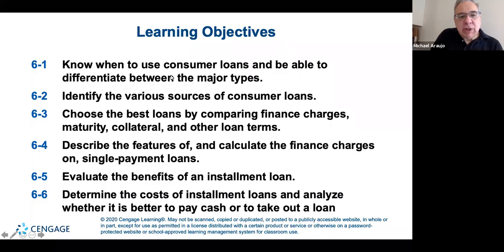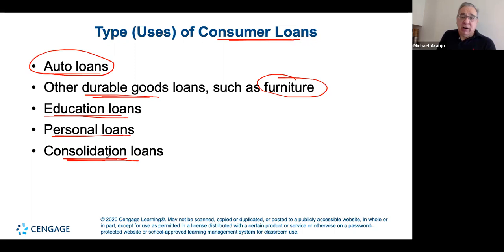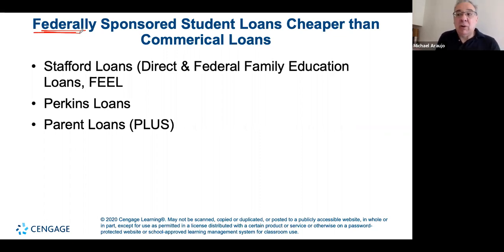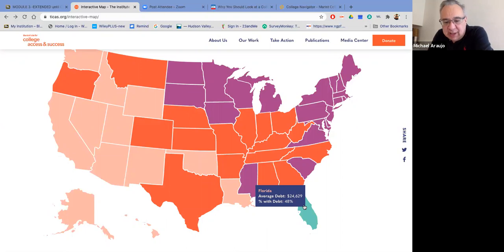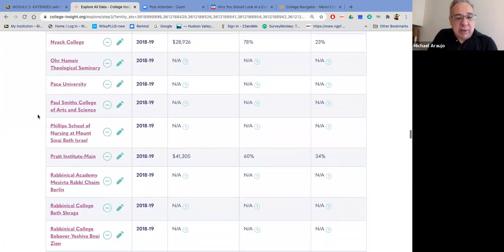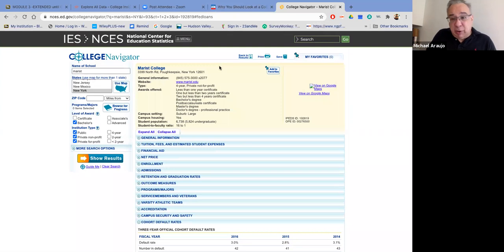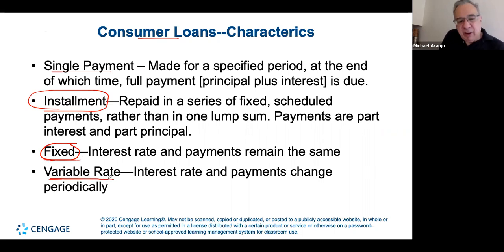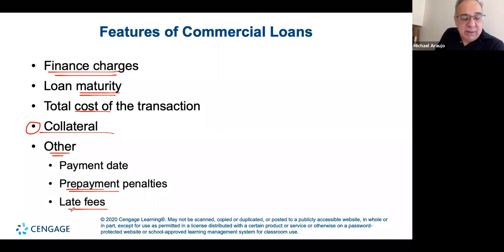BUS201 Chapter 7 Consumer Loans and Student Loans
A series of great YouTube clips that can be used for explaining Financial concepts in my class.